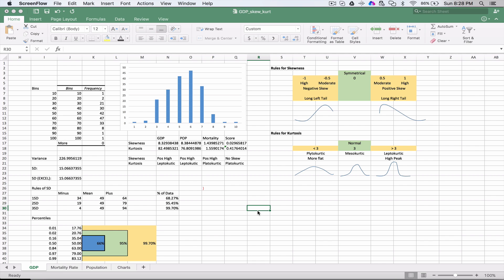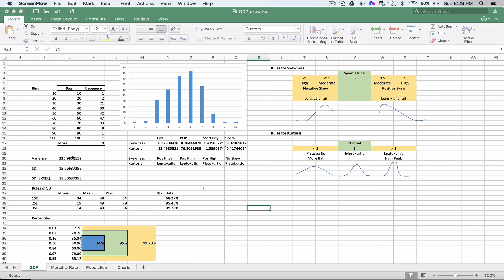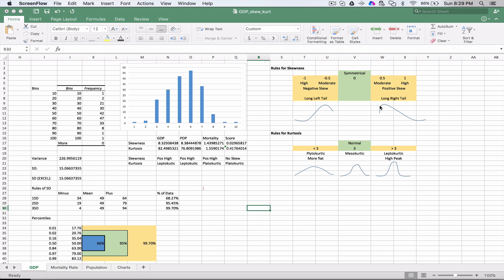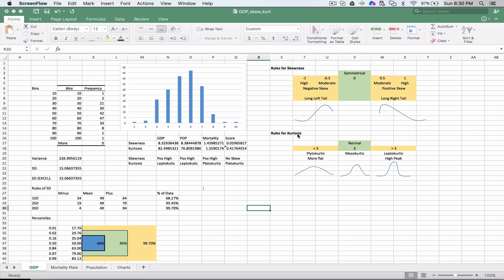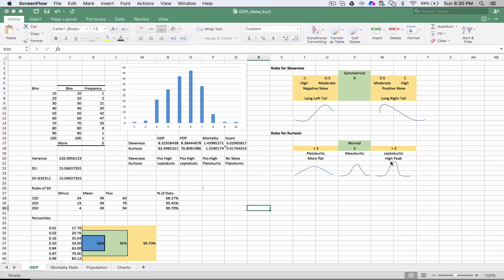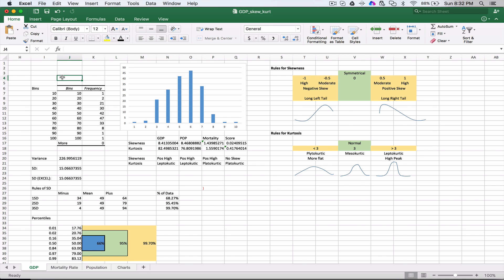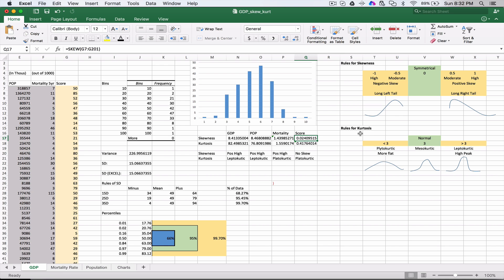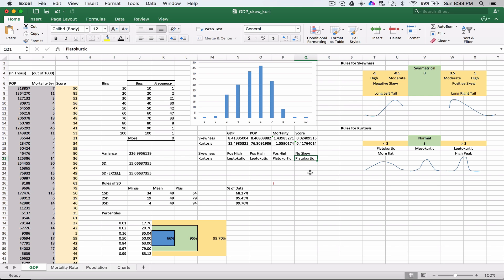Excel - Skewness Kurtosis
Skewness and Kurtosis in Excel